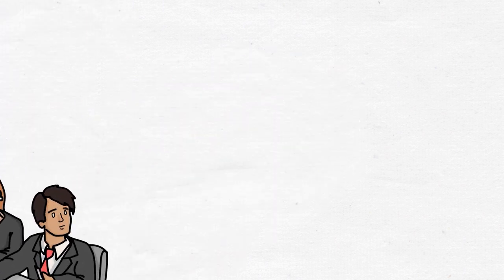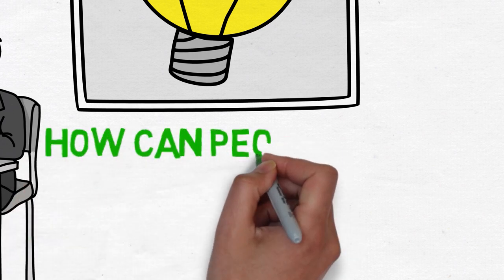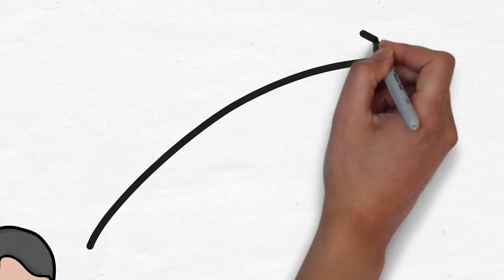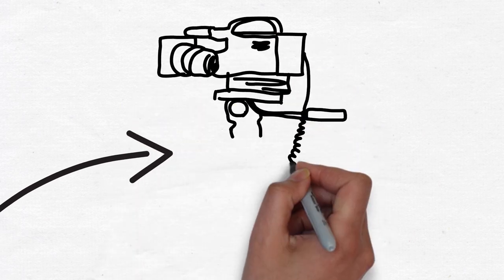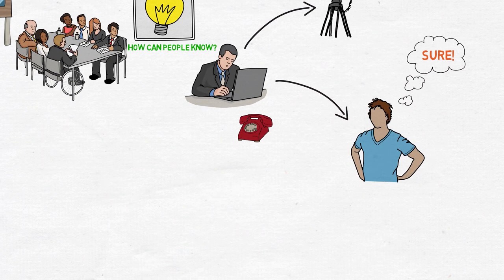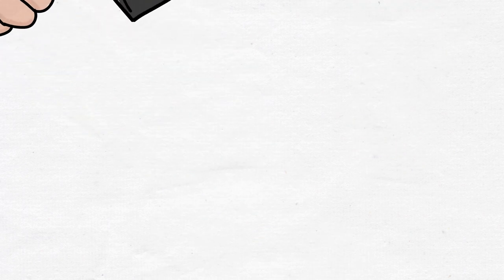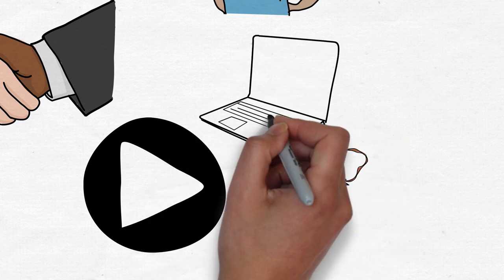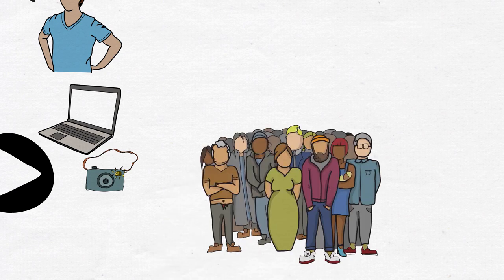How Digital Communication Works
Video preliminar de muestra para clientes
NO REPRESENTA EL RESULTADO FINAL